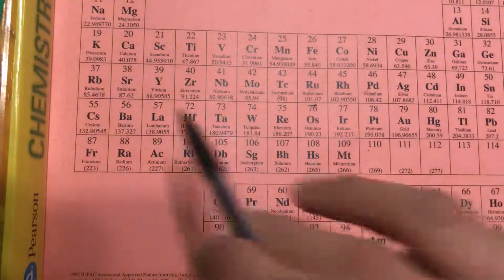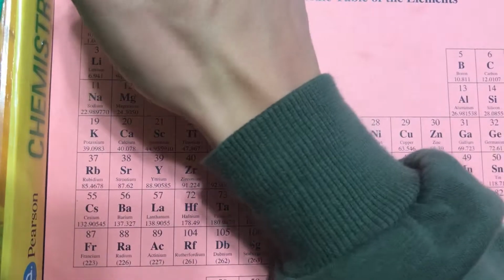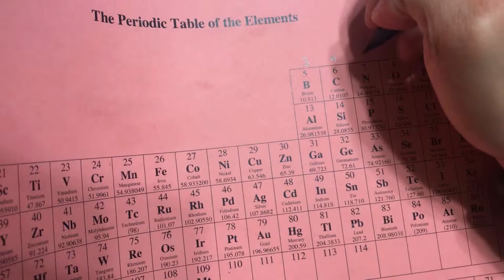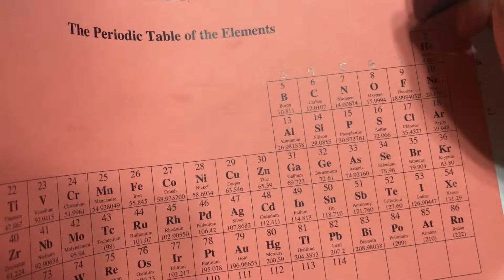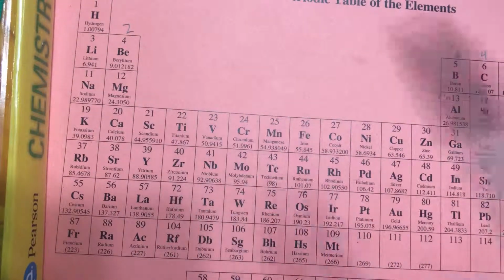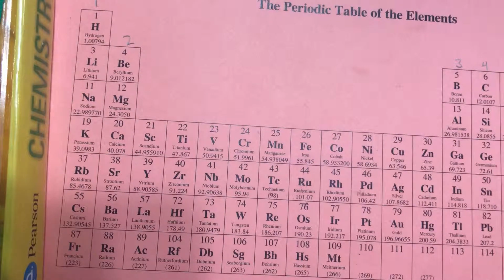Chem 10 Lecture 7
Patrick Gonzales Chem 10 Spring 2019